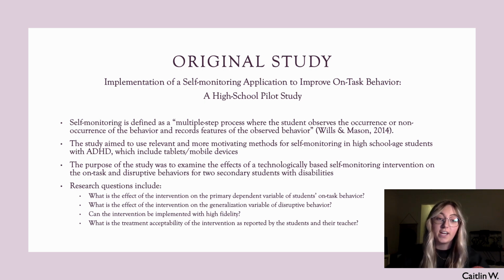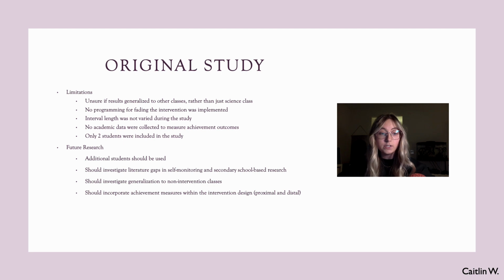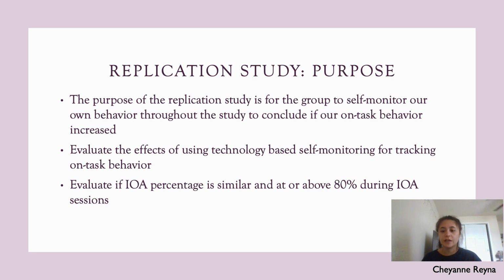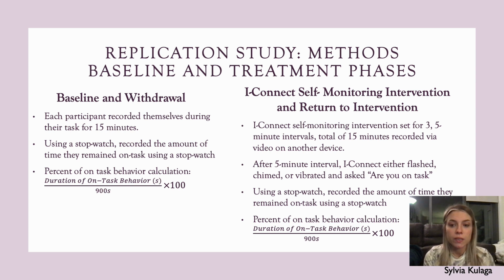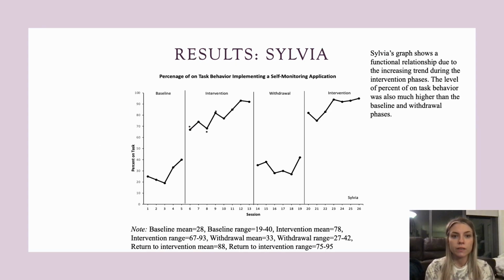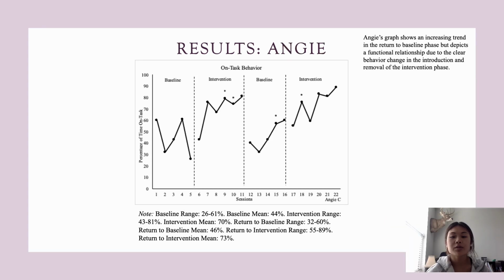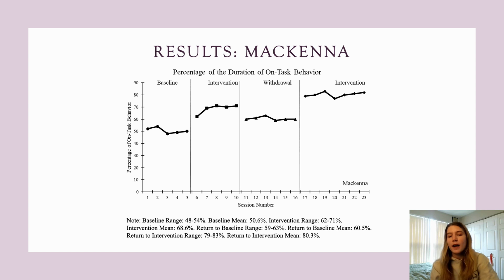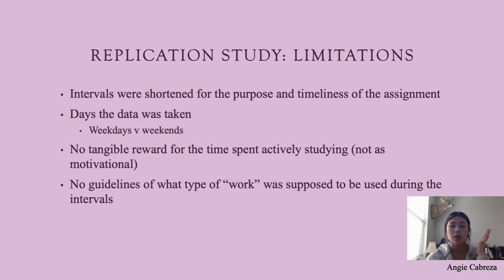SPCE 611 Project PPT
Self Monitoring Replication Project